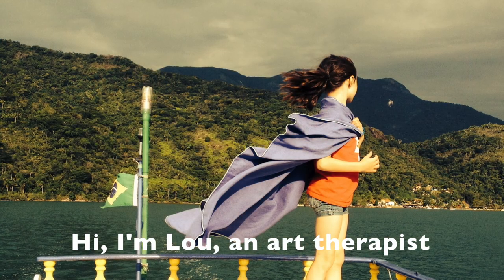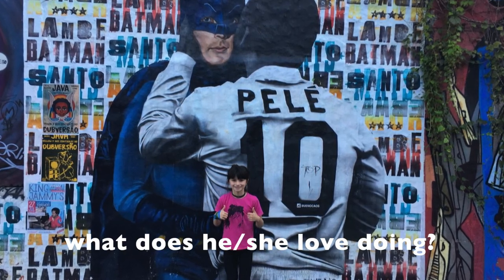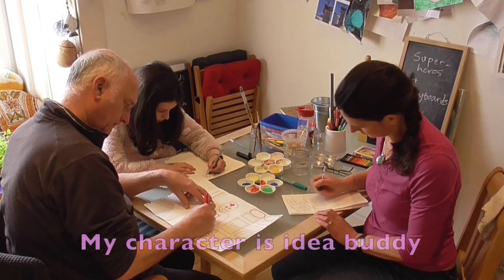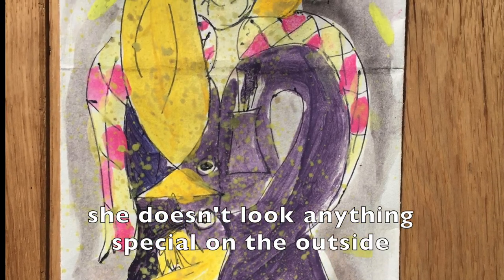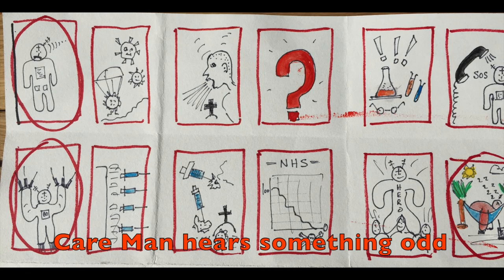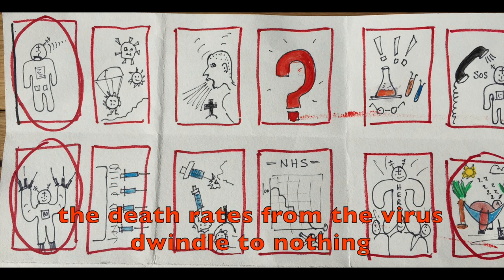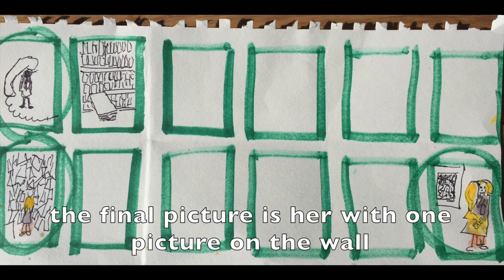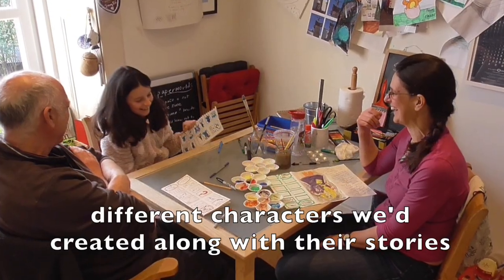Superhero Storyboard Creation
With this superhero storyboard creation, children can engage their imaginations, think about their surroundings, and mentally overcome any challenges they may face. Follow along with art therapist Lou as she explores with her family ways you can create your own storyboard at home.